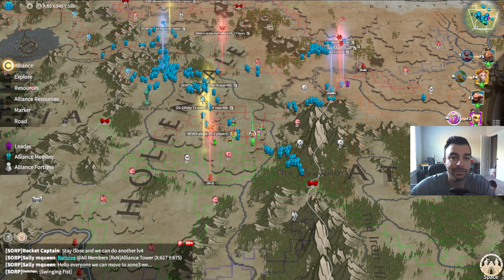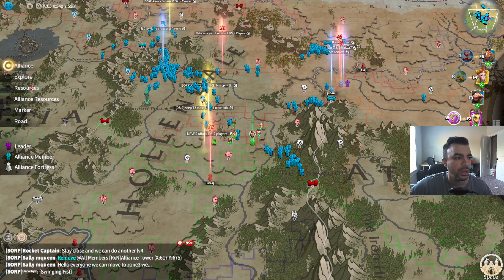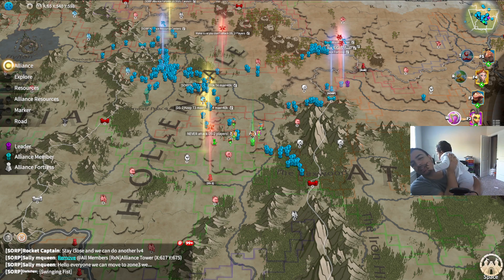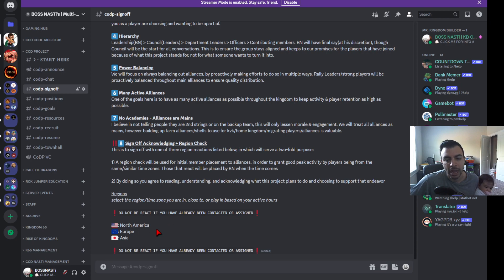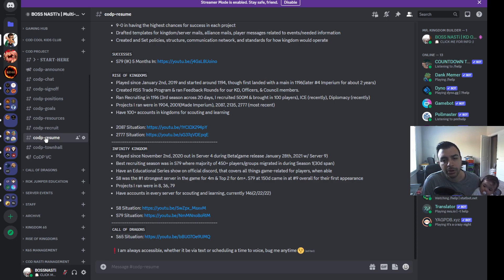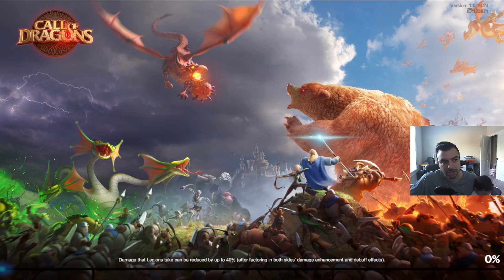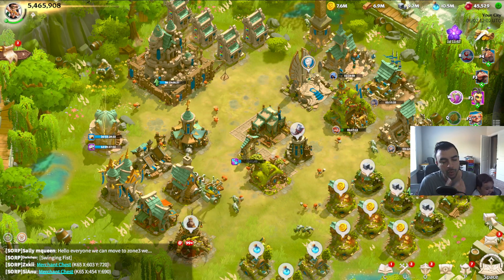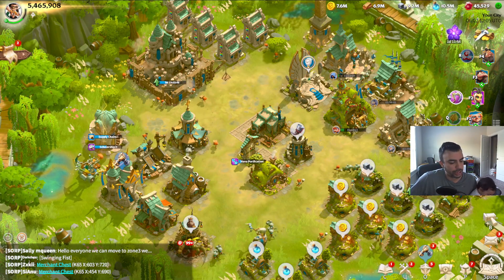#1 Guide On How To Build a Kingdom (Jumper) Project w/ Best Odds For Success!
Welcome back CoD Fam :). Today's video for Call of Dragons shows & talks about how to create a kingdom project, build, and prepare it prior to starting.

Kingdom (Jumper) Projects & Why Soo Many Have Low % Odds of Success?

0:00 - Introduction
0:35 - Know Everything
3:15 - Have Goals & A Vision
5:25 - Building Your Discord
12:20 - Recruiting
13:10 - Filling Management Positions
14:30 - Public Leadership Application Available
17:15 - Soft Skills & Communication
19:13 - Conclusion